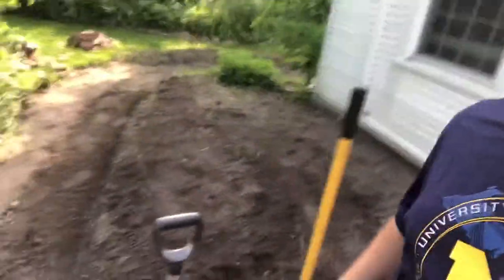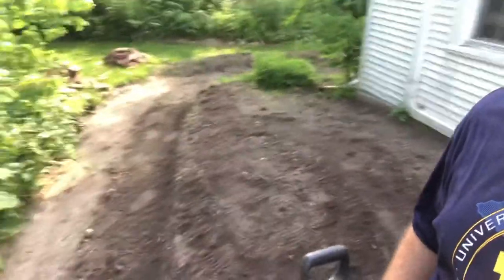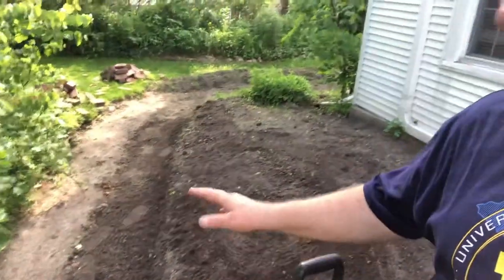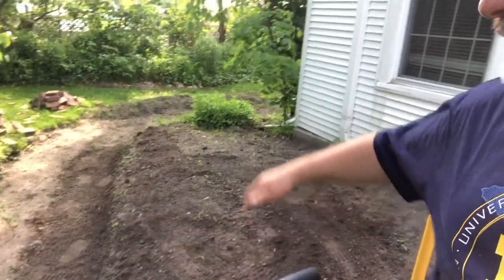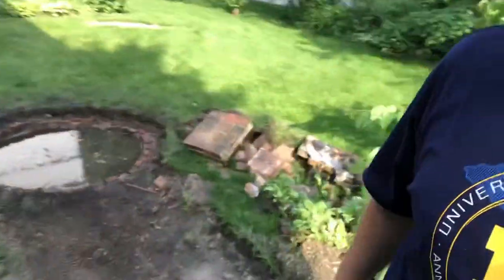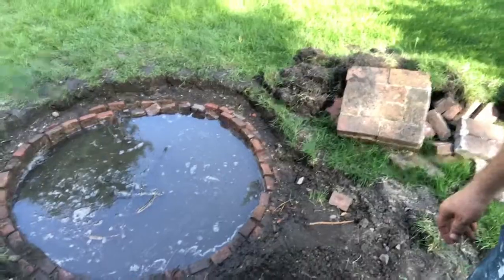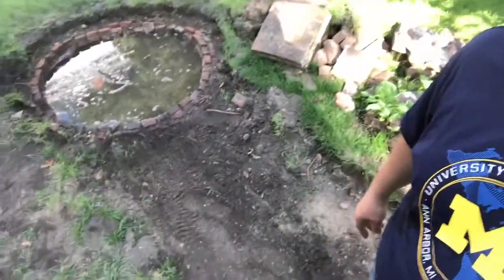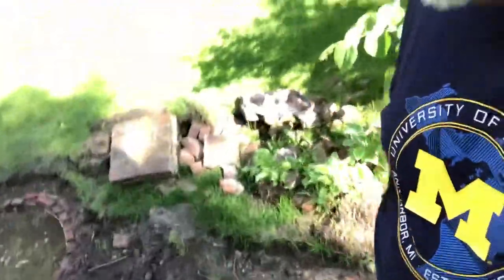I found a cistern in my back yard.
While repairing a brick sidewalk in my yard, I dug up what appears to be a 100-year-old cistern. It still holds water. A very cool archeological find in Michigan.